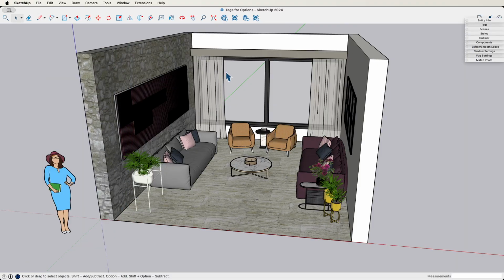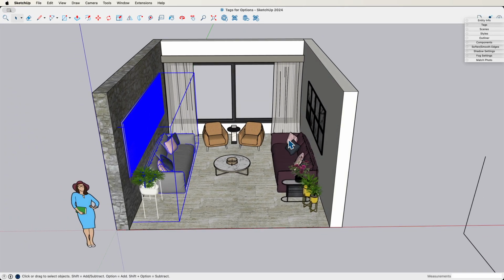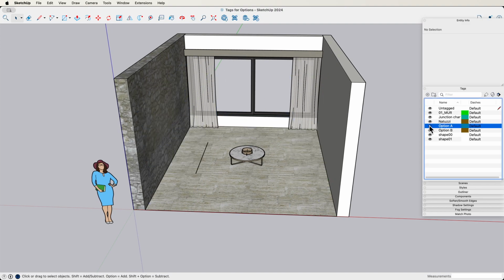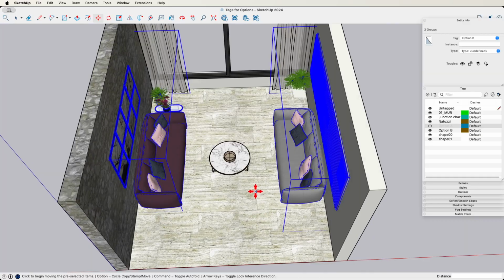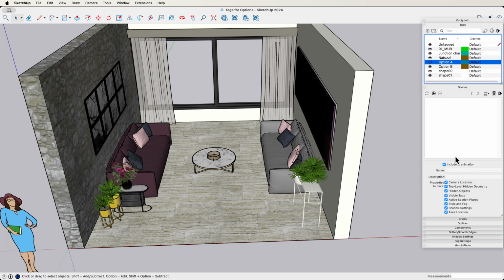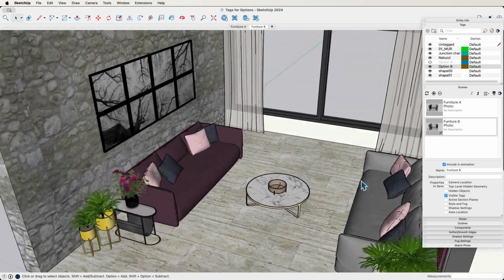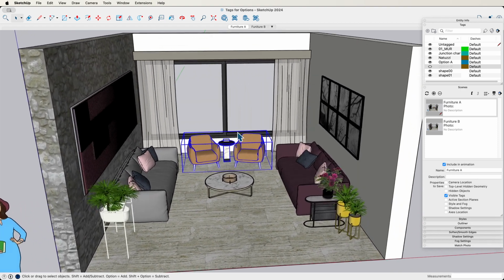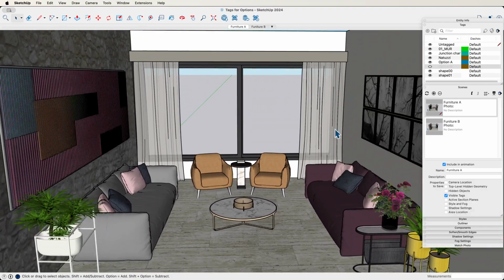Show Design Options in SketchUp | Interior Design Tutorial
Did you know that you can swap between design options with a single mouse click? It's true and Aaron is here to show you how you can do it using only tags and scenes.